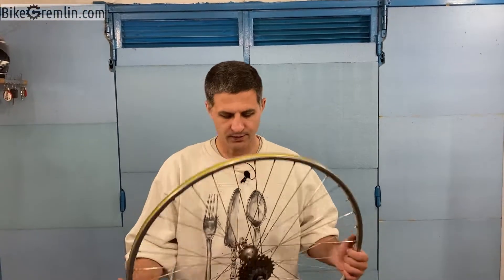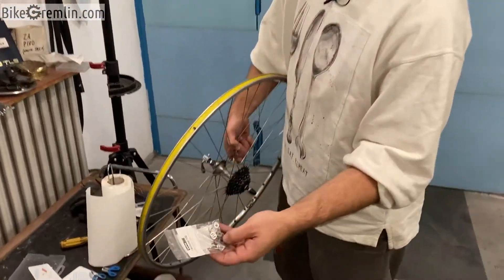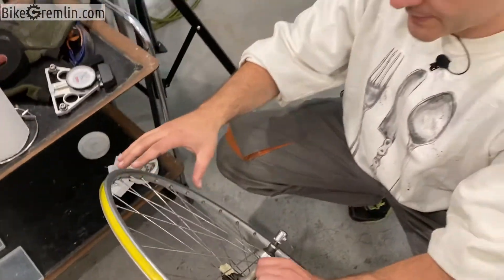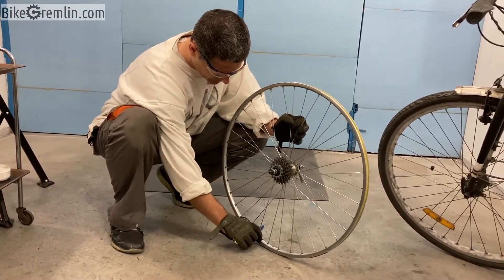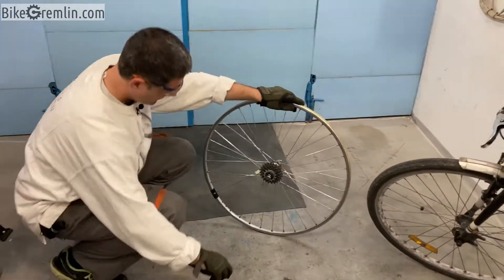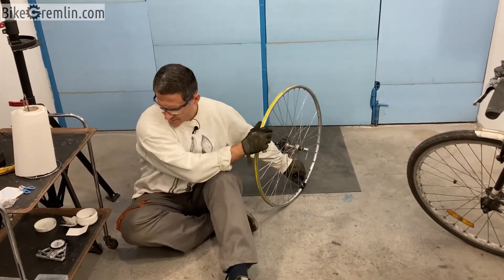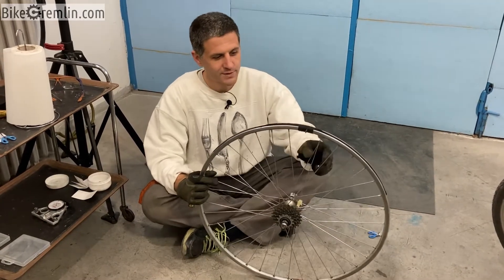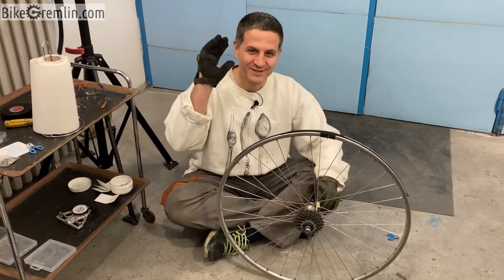Do spokes break from too much load? Spoke breaking under tension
Short experiment: breaking a spoke under high tension.
And a brief discussion on spoke load, and breakage causes.

- Contents -
00:00 Introduction
01:14 Explainig the experiment
04:11 Tightening the spoke
07:21 Spoke breaking
07:58 Analysis
09:05 Conclusion

id: 1031